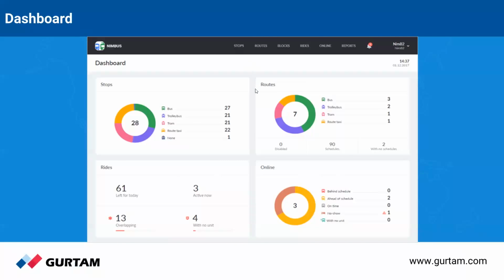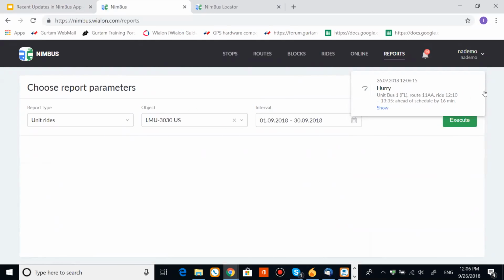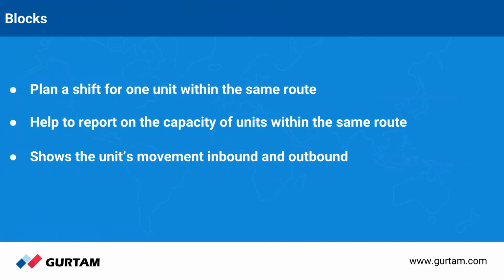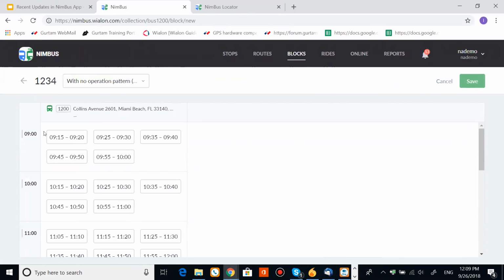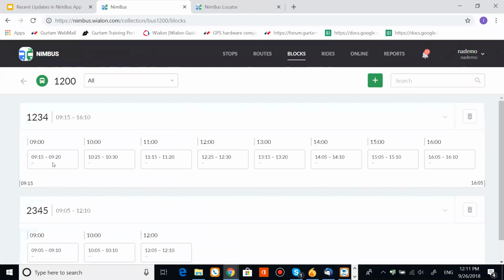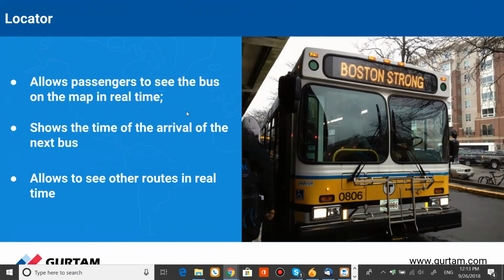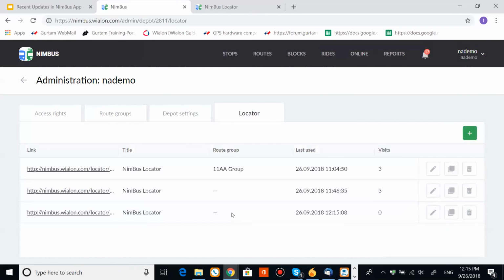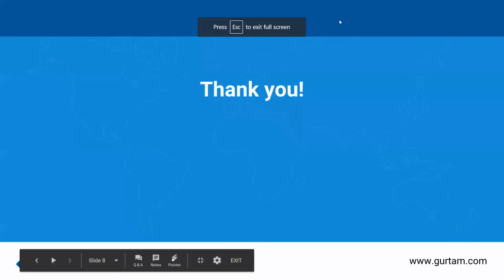Recent updates of NimBus App